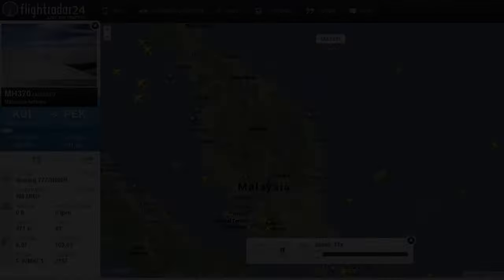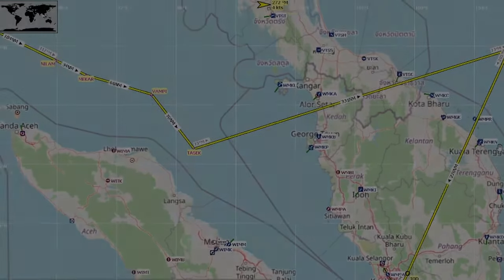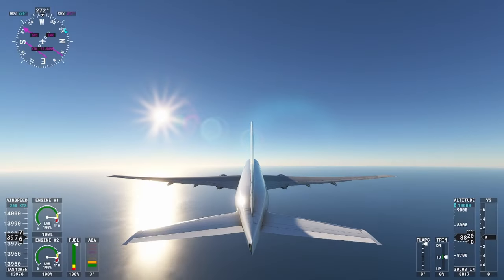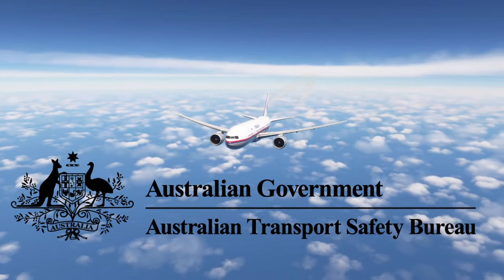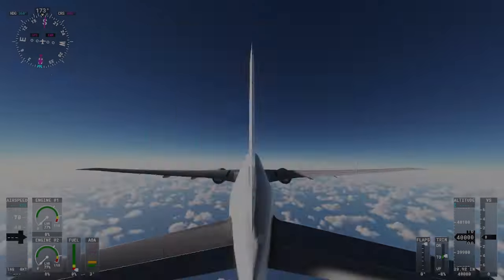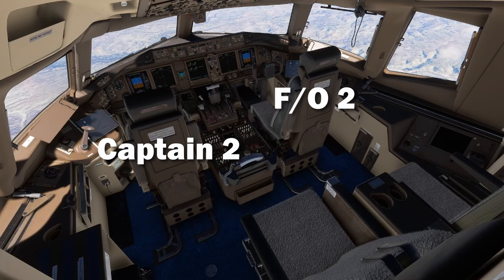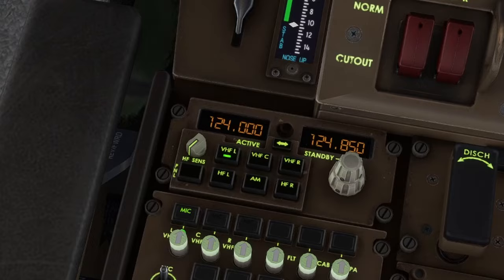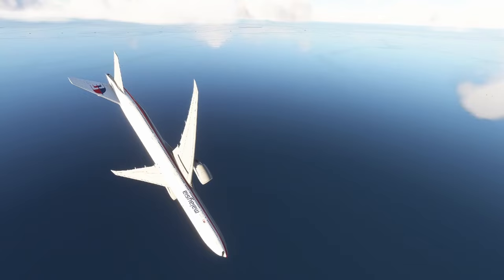This is Why MH370 Couldn't Happen Earlier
Today, it is widely considered that MH370 was hijacked by the pilot in command, Zaharie Ahmad Shah. His home flight simulator shows us a lot of premeditation. However, waypoints found in the log files provide more questions than answers. Did he expect a bigger fuel quantity? Was his actual plan to go missing earlier? Did the Malaysian Royal Police try to cover up the incriminating flight Was the MH150 his initial target? Why are Zaharie’s flight simulator waypoints inconsistent with MH370’s flight path? We can only speculate. So I'll do exactly that!

Also, we will discus how WSPR helped to find the actual MH370 crash site, using only radio transmissions of various origins.

0:00 Question & Breakthrough
0:52 Captain's Flight Simulator
4:23 Why MH150 didn't Disappear
5:59 How MH370 was Found
7:36 Restart the Search to Find the Plane